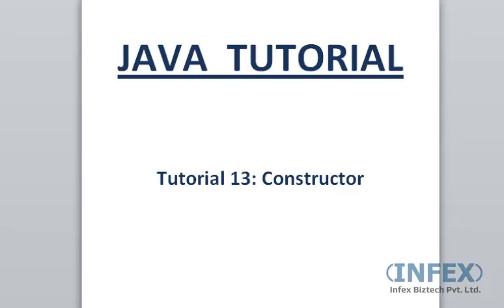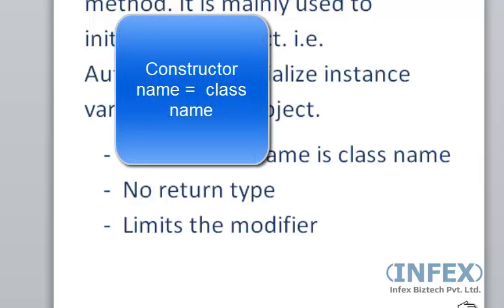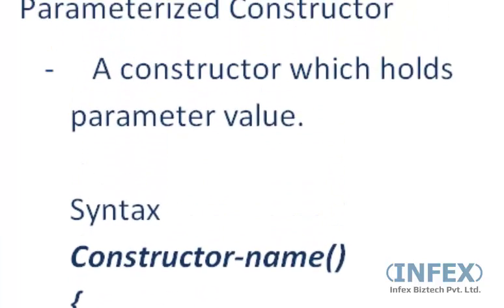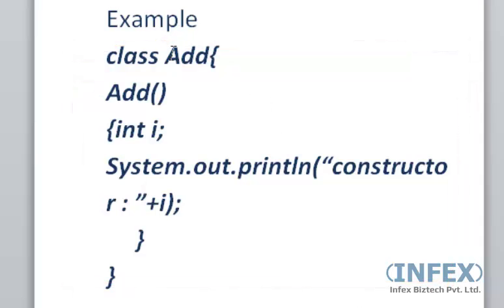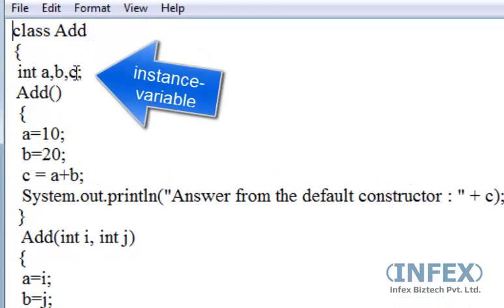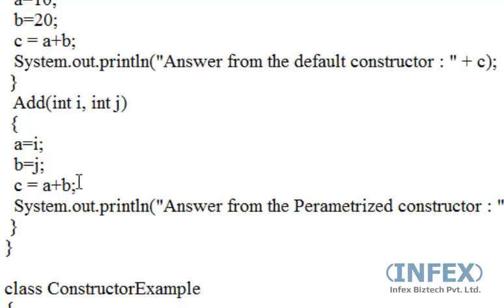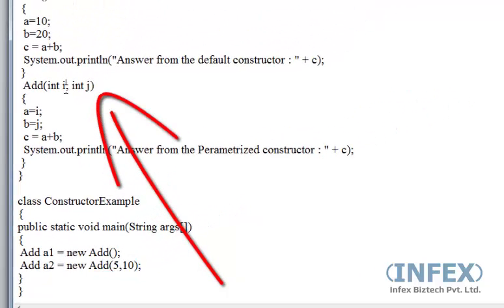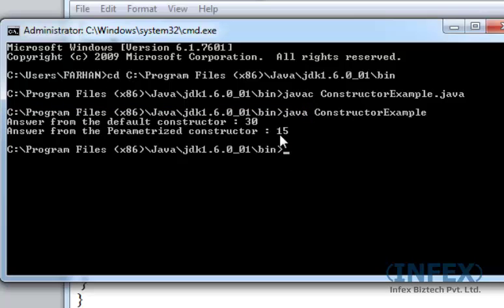CORE JAVA 12 constrtuctor | how to learn core java programming language